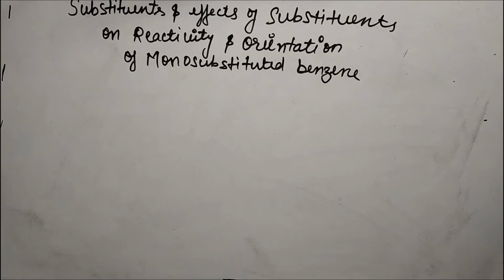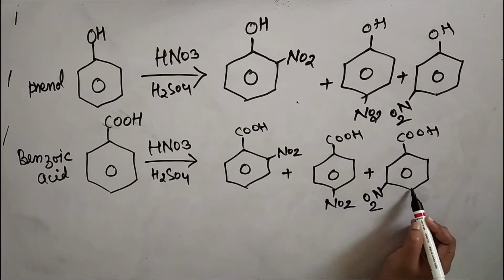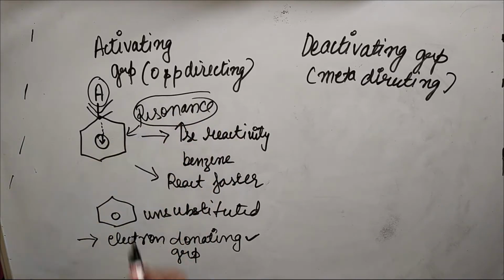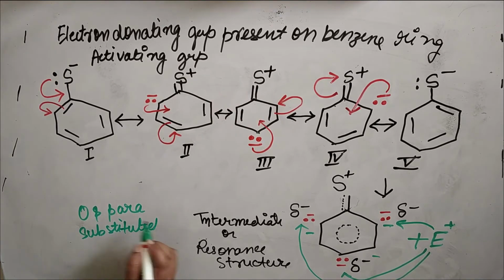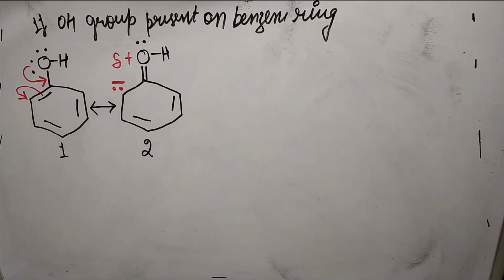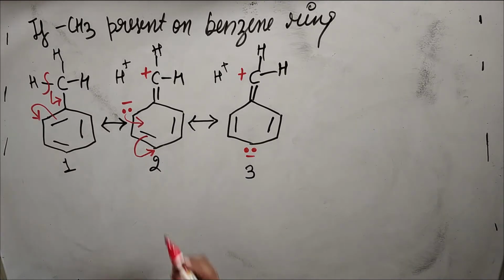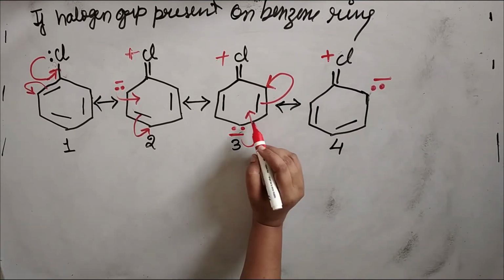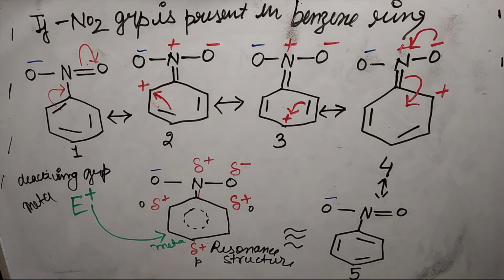Organic Chemistry||Effects of Substituents on reactivity & orientation of monosubstituted benzene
video on electrophile

In this video, you will study about || Pharmaceutical Organic Chemistry|Chapter 1-(b) Effects of Substituents on reactivity & orientation of monosubstituted benzene towards electrophilic substitution reaction.
Activating Group & Deactivating group
substitution & Orientation of alkanes, halides, hydroxy group , the nitro group
why halides are deactivating group but ortho & Para directing?
Prepared according to PCI Syllabus for B.Pharmacy 3rd Semester